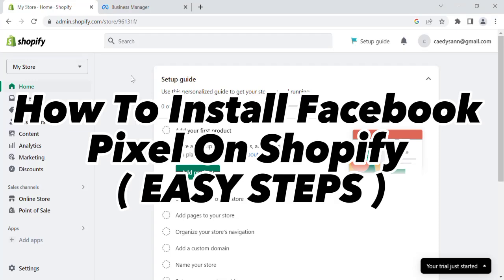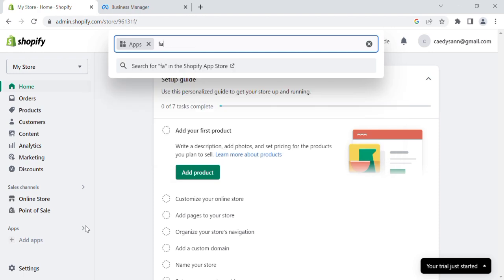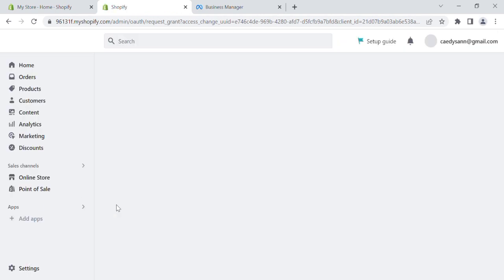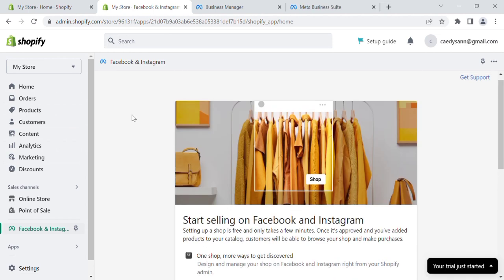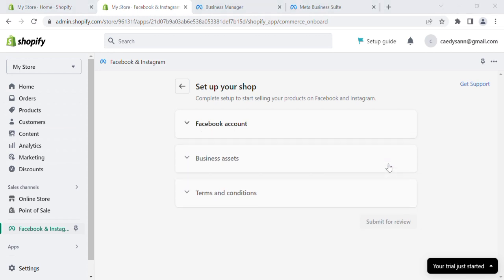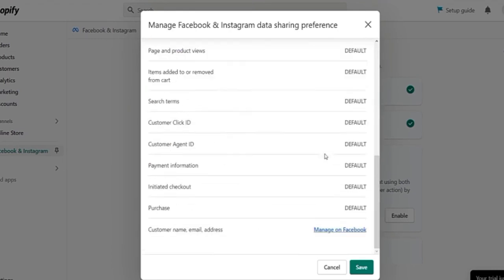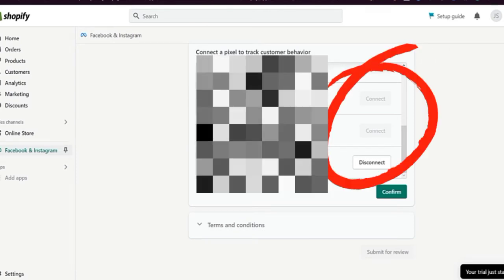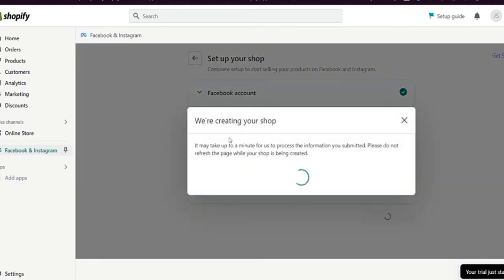How To Install Facebook Pixel On Shopify (EASY STEPS)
How To Install Facebook Pixel On Shopify

Welcome to our YouTube tutorial on "How to Install Facebook Pixel on Shopify!" In this video, we'll guide you through the process of setting up Facebook Pixel on your Shopify store, step by step.

Facebook Pixel is a powerful tool that allows you to track and measure the effectiveness of your Facebook advertising campaigns. It provides valuable insights into user behavior, helps you optimize your ads, and enables you to target specific audiences for maximum impact.

In this tutorial, we'll cover everything you need to know to install Facebook Pixel on Shopify seamlessly:

Introduction to Facebook Pixel: We'll explain what Facebook Pixel is and why it's essential for your Shopify store. You'll understand the benefits of using Facebook Pixel and how it can boost your advertising efforts.

Creating a Facebook Pixel: We'll guide you through the process of creating a Facebook Pixel in your Facebook Business Manager account. You'll learn how to set it up correctly and customize it to track specific events and conversions.

Connecting Facebook Pixel with Shopify: We'll show you how to connect your Facebook Pixel to your Shopify store. You'll discover the different methods available and choose the one that suits your preferences.

Verifying Pixel Installation: We'll demonstrate how to verify if the Facebook Pixel is correctly installed on your Shopify store. You'll learn how to test different events and ensure that the pixel is tracking data accurately.

Using Pixel Data for Optimization: We'll explore how to leverage the data collected by Facebook Pixel to optimize your advertising campaigns. You'll discover techniques to retarget visitors, create lookalike audiences, and improve your overall ad performance.

Troubleshooting and Best Practices: We'll address common issues that may arise during the installation process and provide troubleshooting tips. Additionally, we'll share best practices to maximize the effectiveness of your Facebook Pixel implementation.

By the end of this tutorial, you'll be equipped with the knowledge and skills to install Facebook Pixel on your Shopify store successfully. You'll unlock the full potential of this powerful tool and take your advertising efforts to the next level.

Let's dive into the world of Facebook Pixel and supercharge your Shopify store's advertising performance!